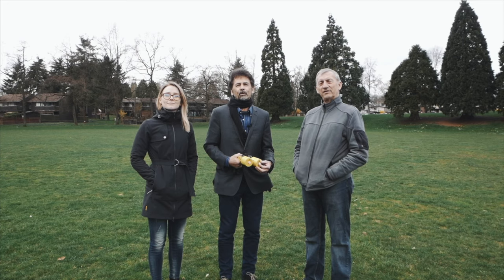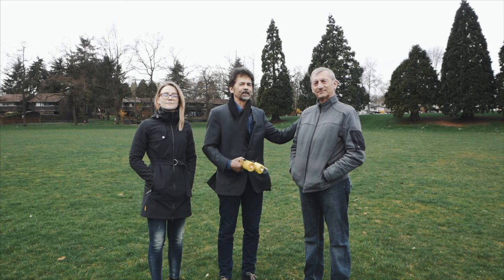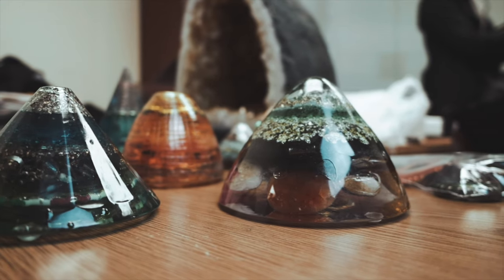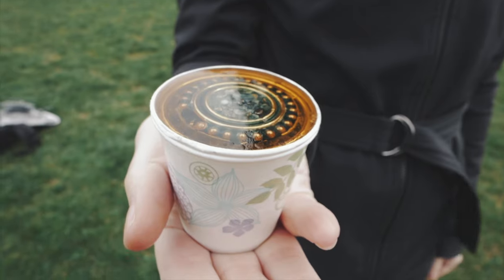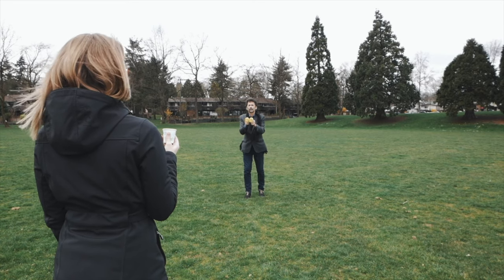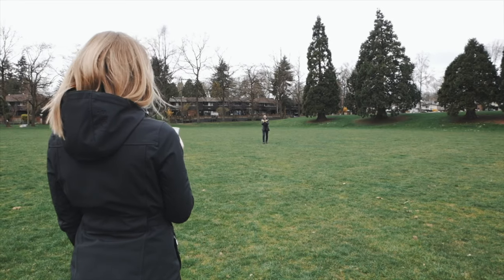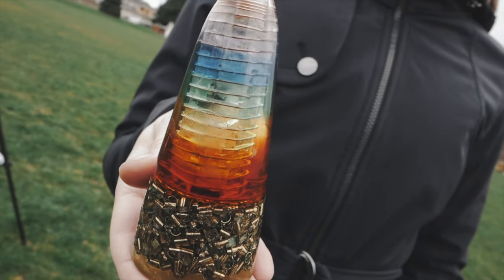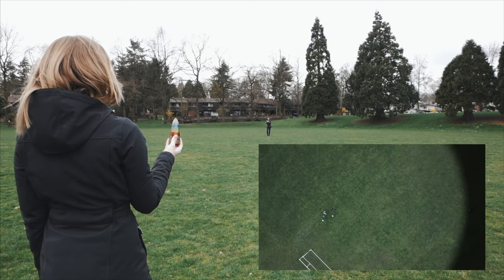[Proof] Orgone Generator (Orgonite) Bio Energy Test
⭐️One of A Kind OG Collection⭐️

Let's take a close look at how Orgone Generators (OGs) affect human energy field..

🔮Orgone energy exist all around us, and can be accumulated by various means. The benefits of an organ generator range from EMF protection, better sleep and dreams, deepening meditations, mental clarity and more..

👉🏻About the Creator:
Reinhard Stanjek has been perfecting the art of creating orgonite for over 17 years, relying on both learning from experts in the field and listening to his own artistic intuition.

He is repeatedly fascinated by the way that spirit moves through these pieces and creates anomalies in his original design, only to find these occurances often enhance their energy output dramatically.

Throughout the years, Reinhard has "gifted" our planet with 1000's of OG's. He focuses mainly on balancing the effects of cell phone towers and other disruptive frequencies.